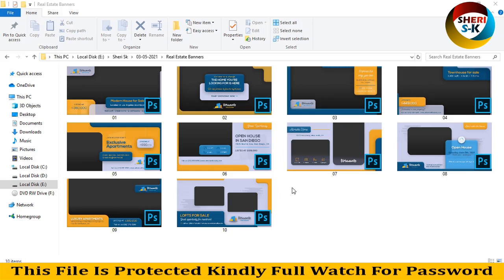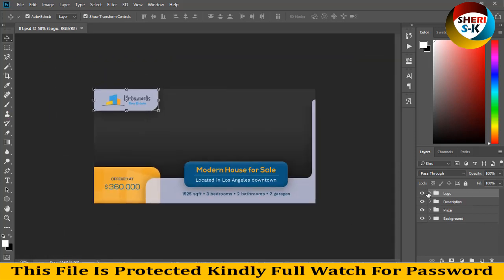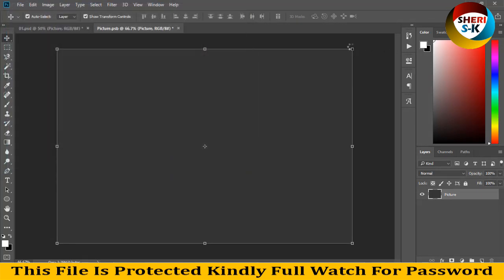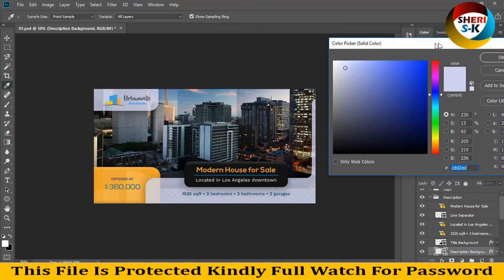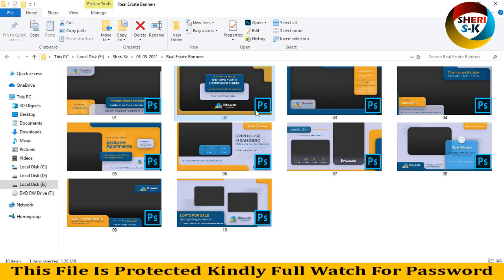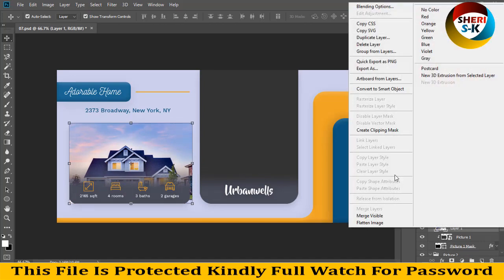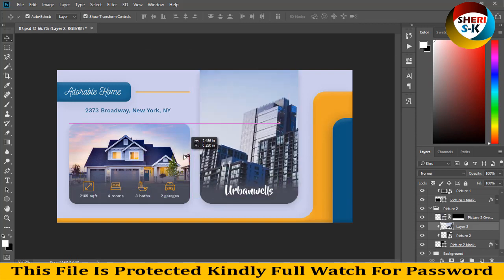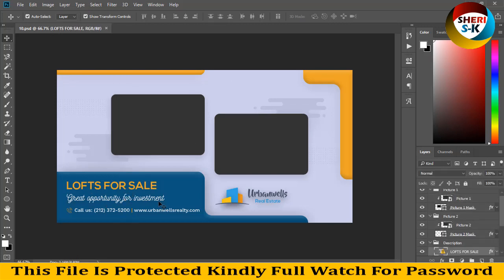10 Real Estate Banners Templates Download In PSD Files |English|Photoshop Tutorial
Photoshop Files Templates
Brochures Templates
Business Cards Templates
Tri-Fold Templates
T-Shirts Templates
Bi-Flod Templates
Frames Templates
Book Cover Templates
Infographic Templates
Wedding Album Cover Templates
Professional Stationery
Youtube Thumbnails Templates
Certificate Templates
Banners Templates
Stickers Templates
Logo Templates
Letterhead Templates
Flyers Templates
Poster Templates
Cv Resume Templates
Slideshow Templates
Promo Templates
Logo IntroTemplates

Real Estate Banners templates for Photoshop